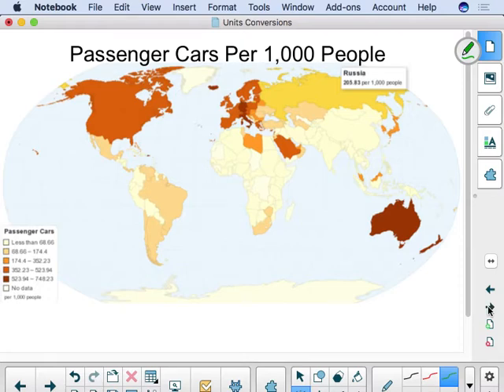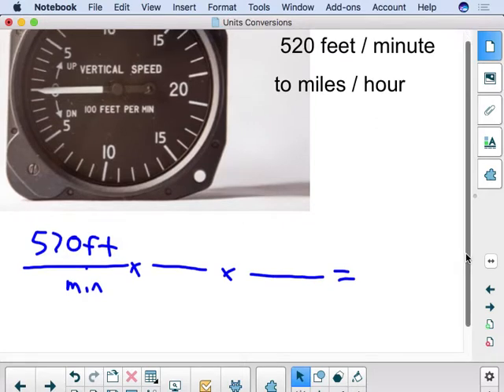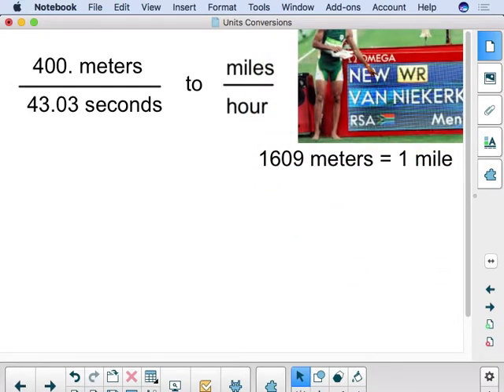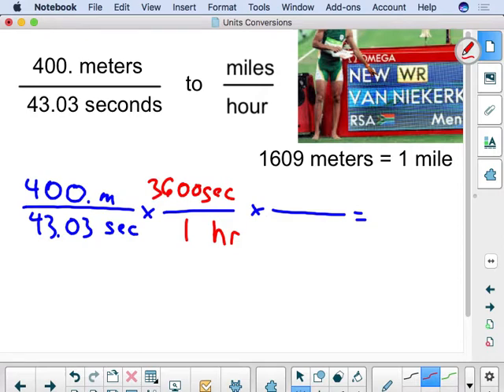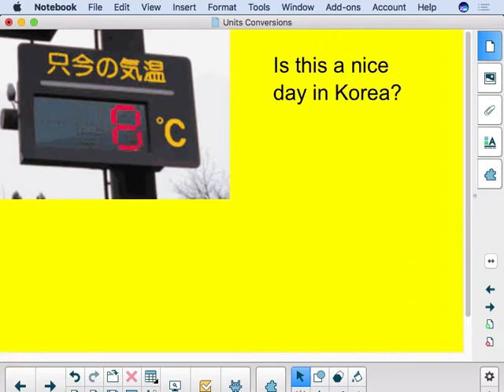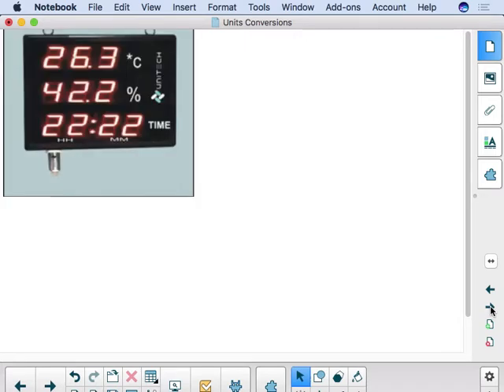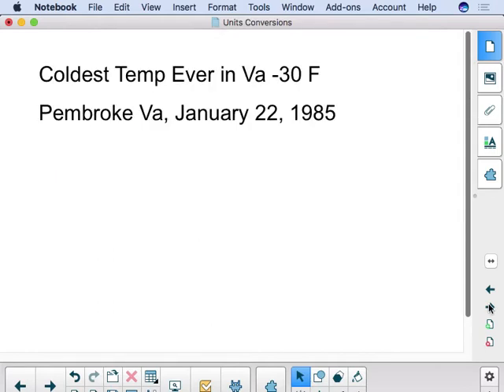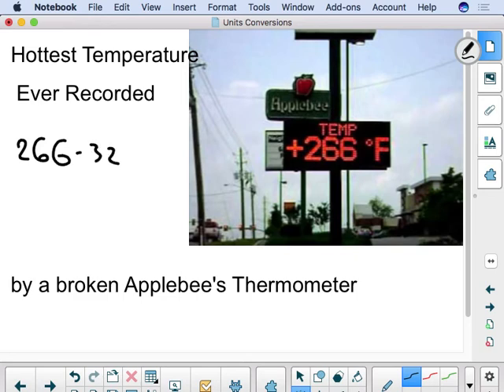Unit Conversions 2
This video features the challenge of changing the denominator, doing more multi step problems and temperature conversions.  Be not afraid you will understand all these things.